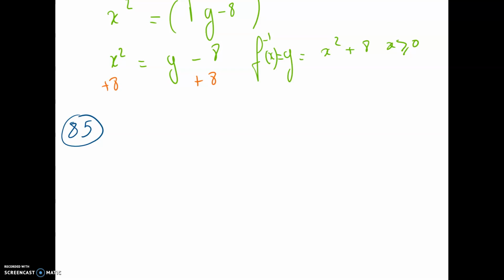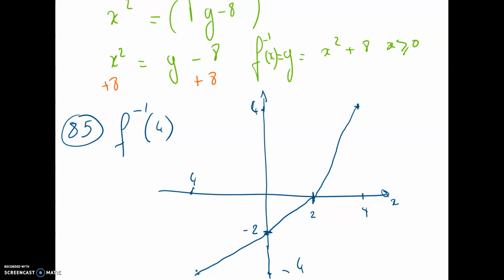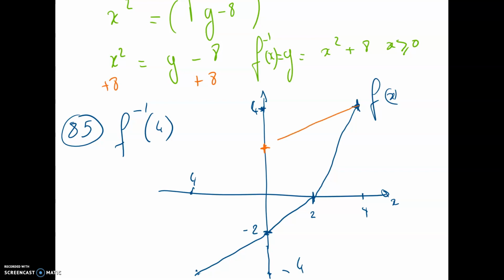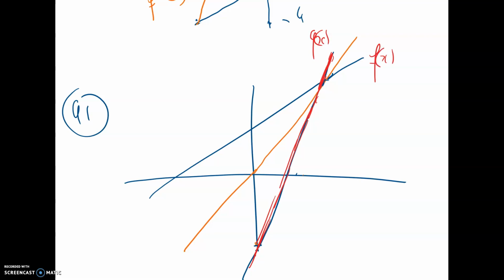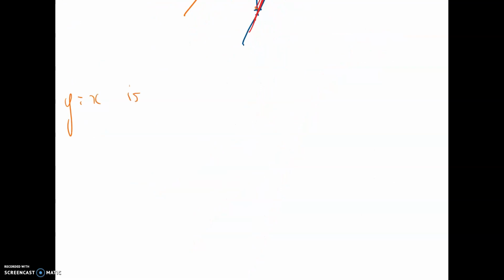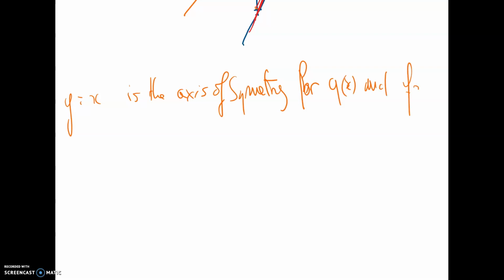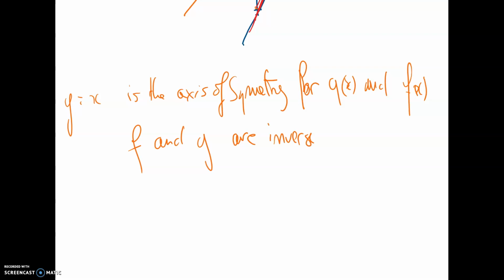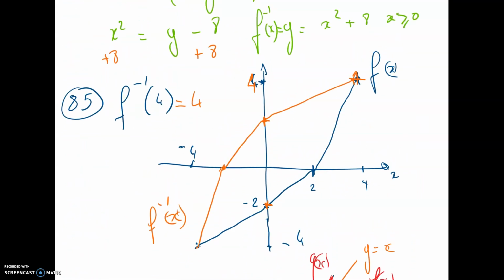Math 102 spring 20 home work section 6.1 part 2